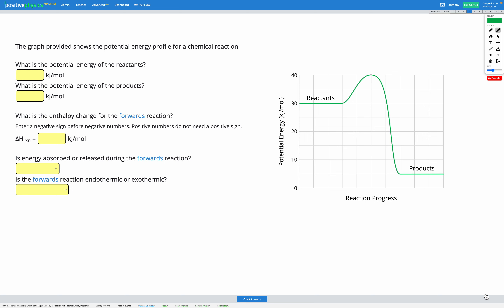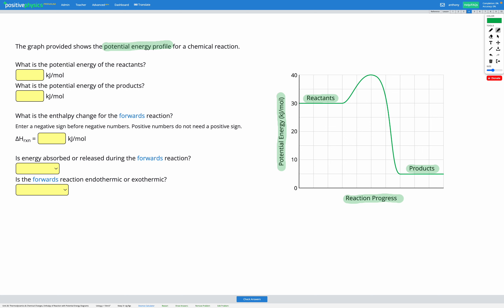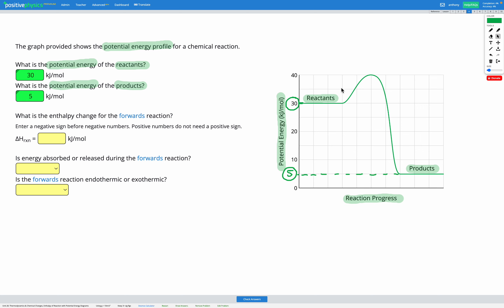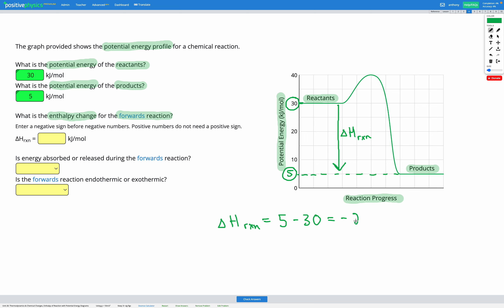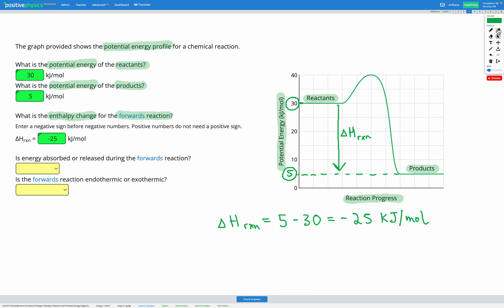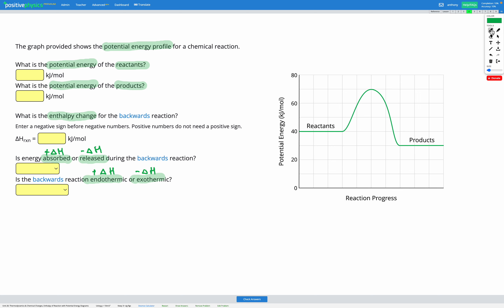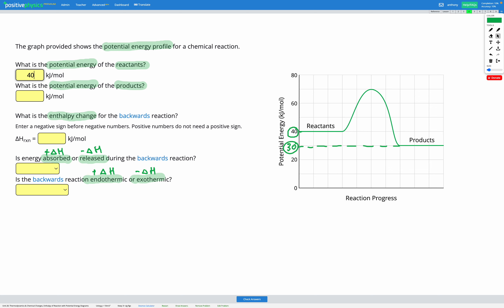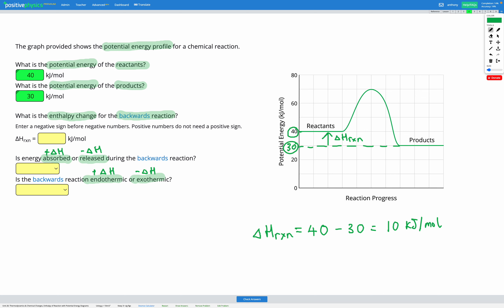Chemistry - Thermodynamics & Chemical Changes - Enthalpy of Reaction with Potential Energy Diagrams